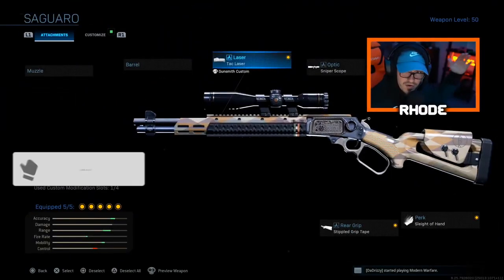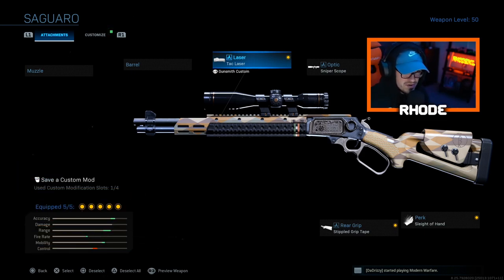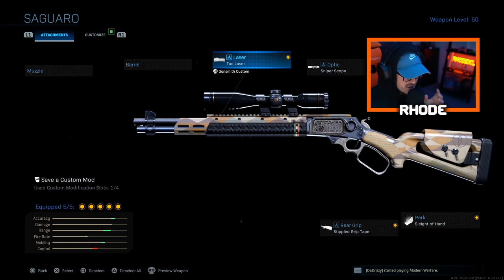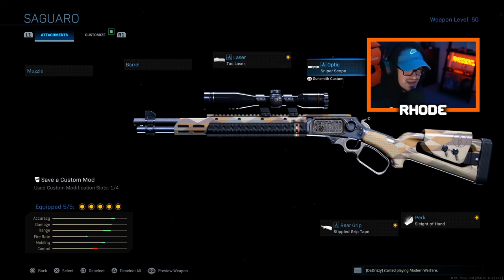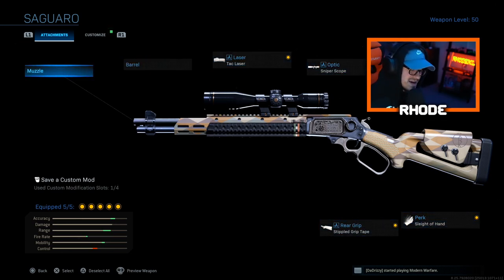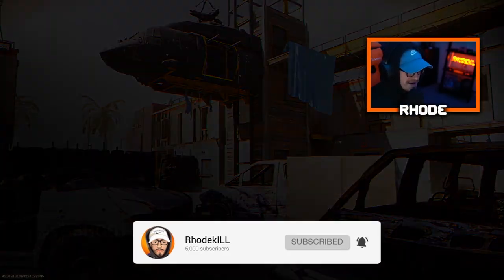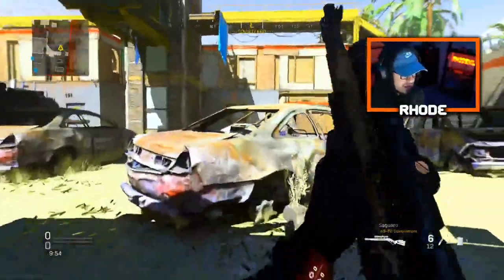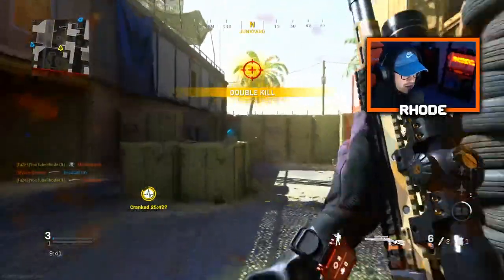I should be recruited to FaZe after this... NEW MK2 "SAGUARO" TRACER in MODERN WARFARE! (FaZe5)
Using the NEW MK2 "SAGUARO" in MODERN WARFARE

NEW MORTE OPERATOR BUNDLE IN COD MW

FaZe5 Recruitment challenge